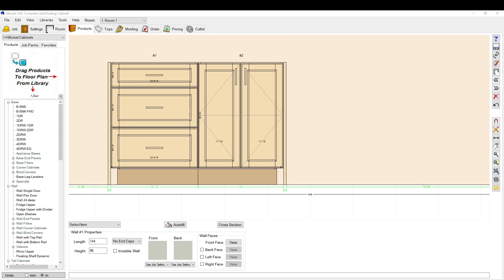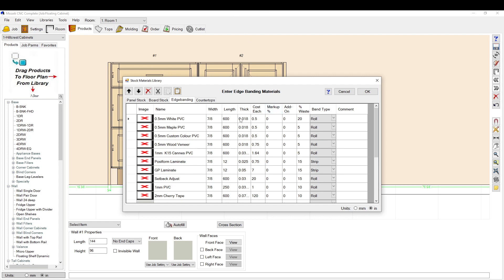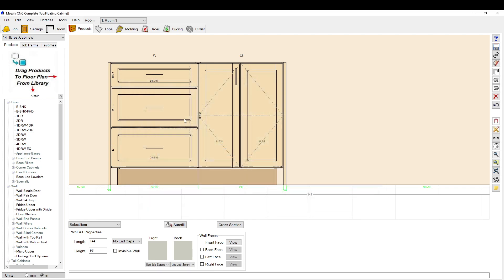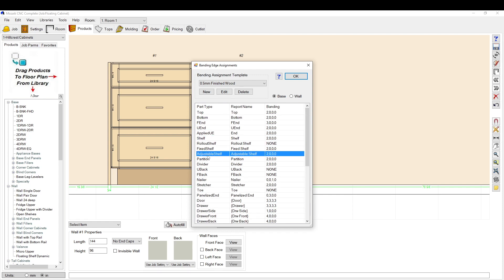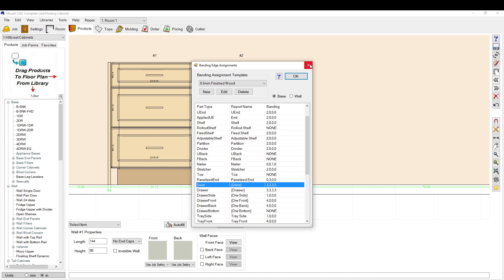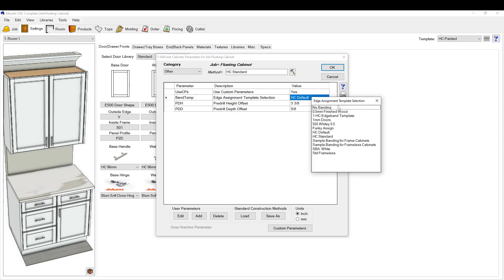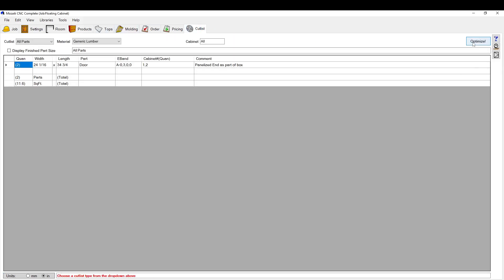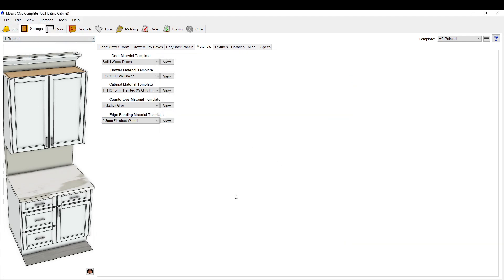How to Setup Edgebanding - Mozaik Software Tutorials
How to Setup Edgebanding in Mozaik Software